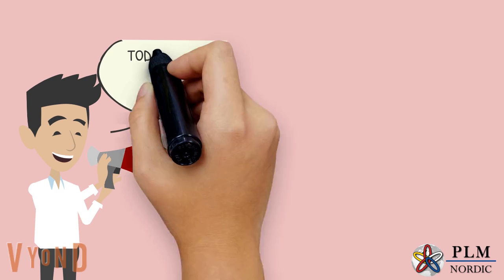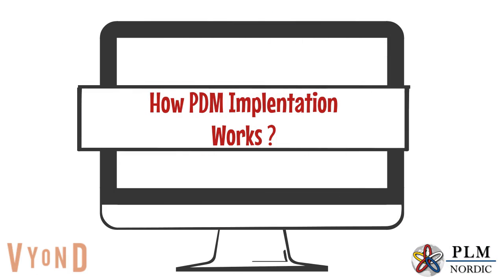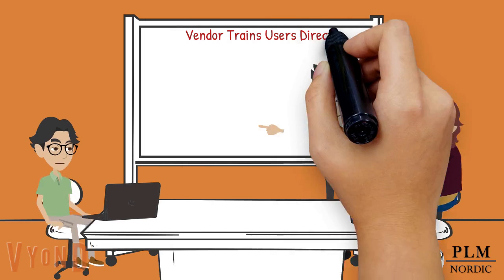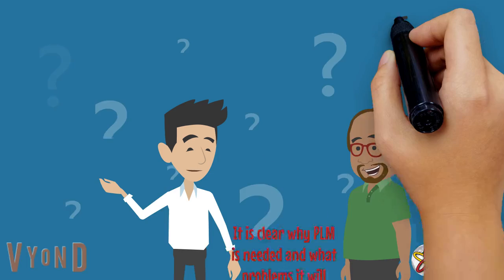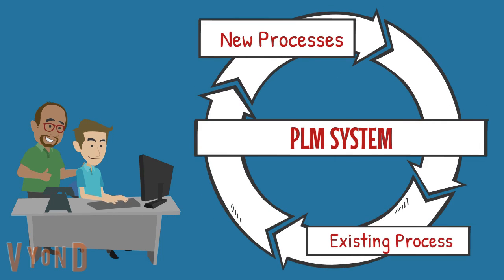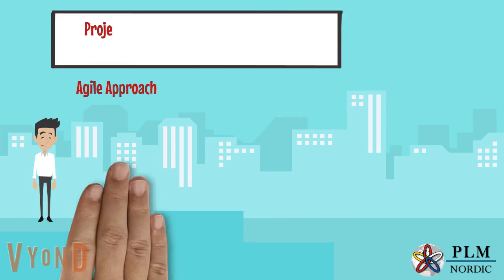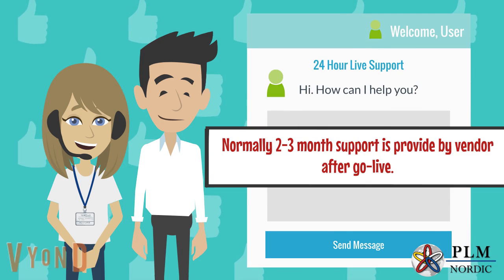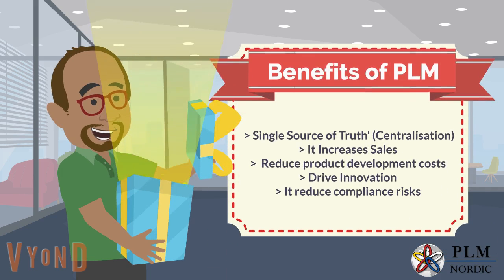Differences between PDM and PLM Implementation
Product data management (PDM) or product lifecycle management (PLM) – which system best fits the needs of your manufacturing organization? Although both solutions rely on a solid PDM foundation. Watch the below video to examine the differences between PDM and PLM implementation.